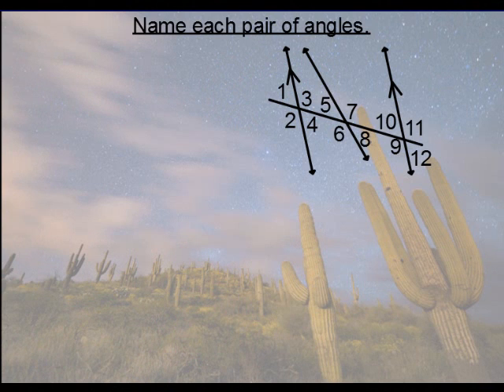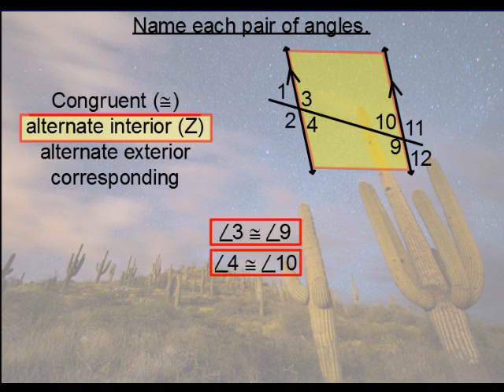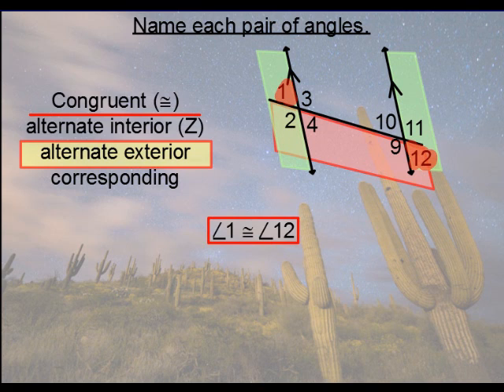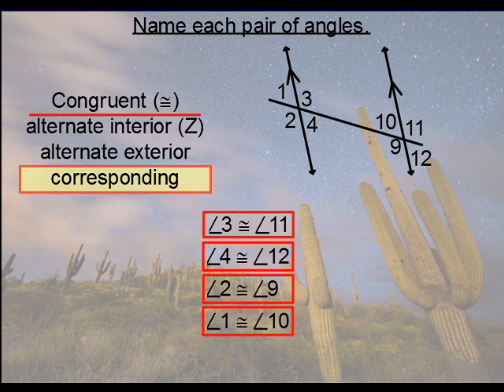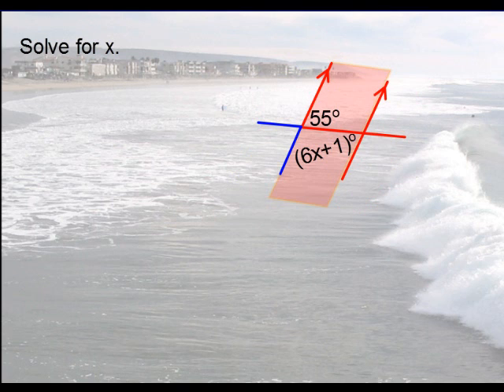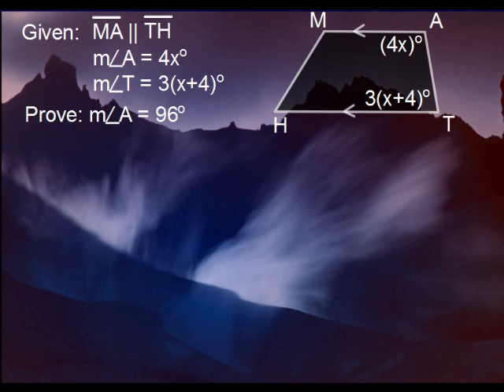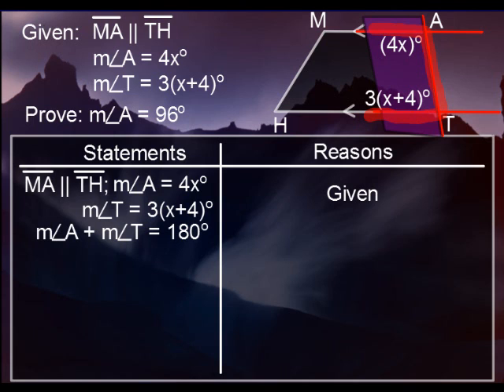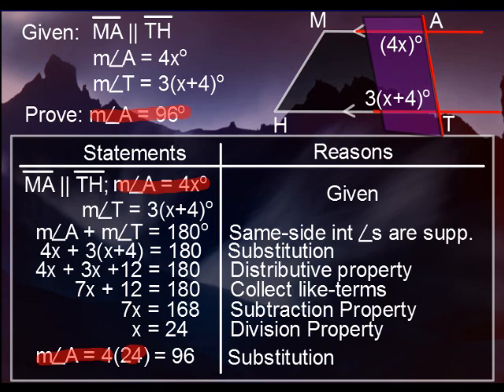Geometry - Angles of Parallel Lines - Part 2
This video gives three different examples - one on naming the various angle pairs, one that is algebraic, and one proof.